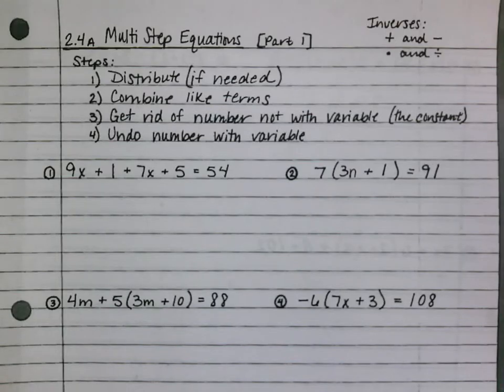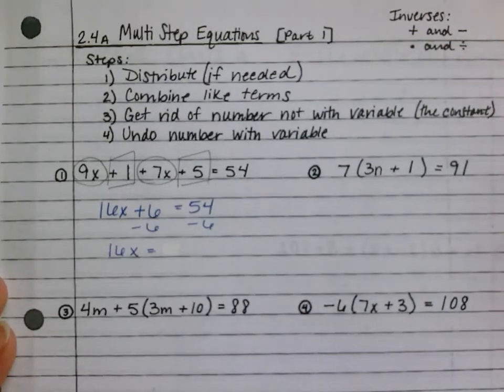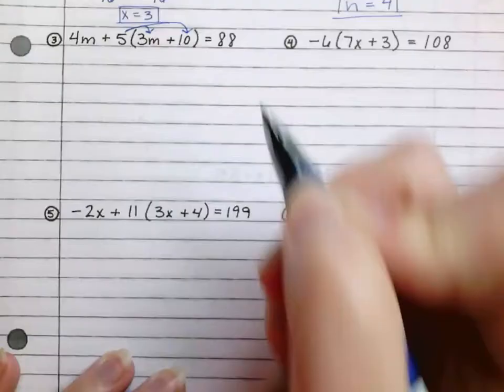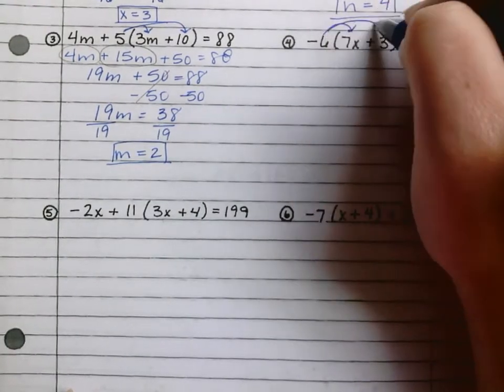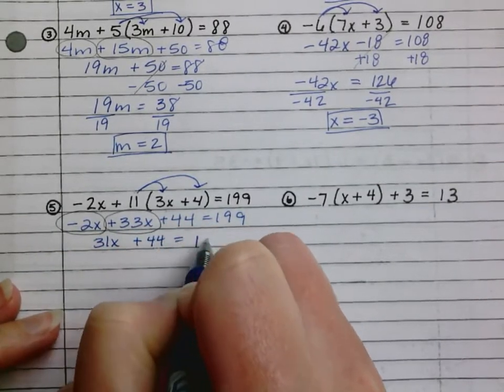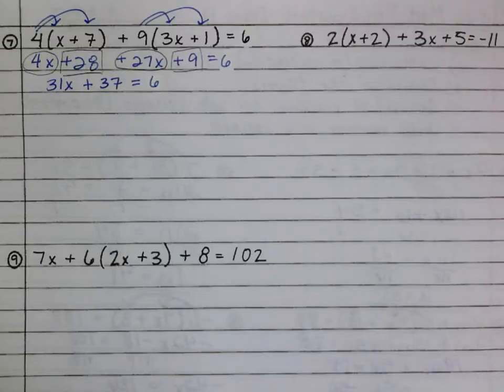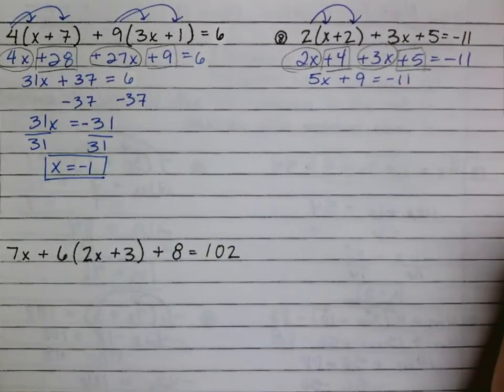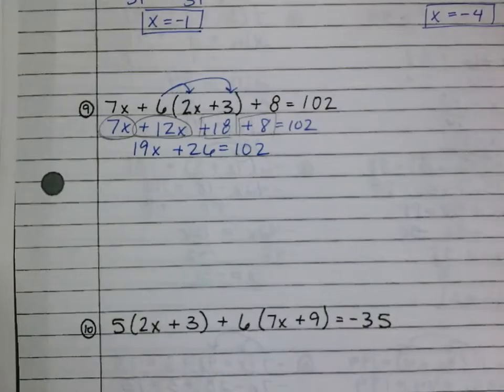2.4a1 Multi Step Equations